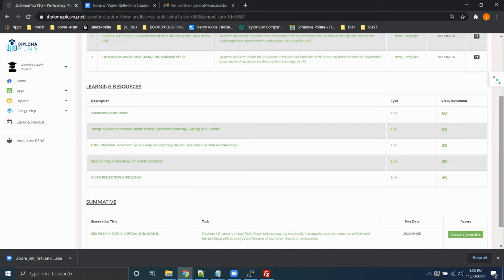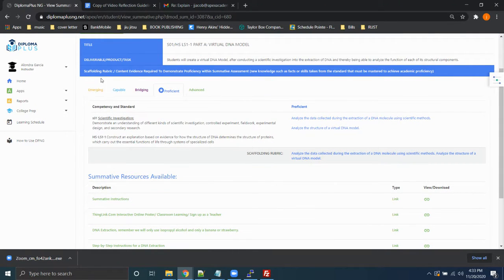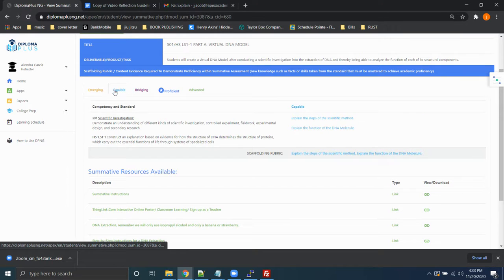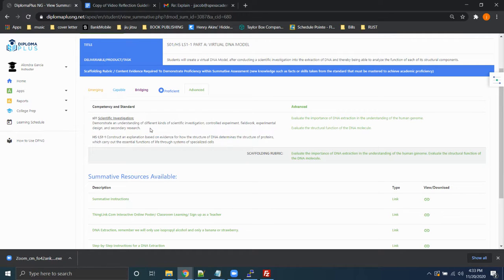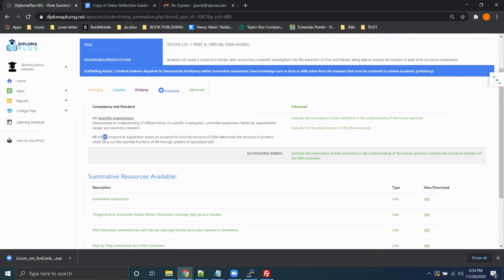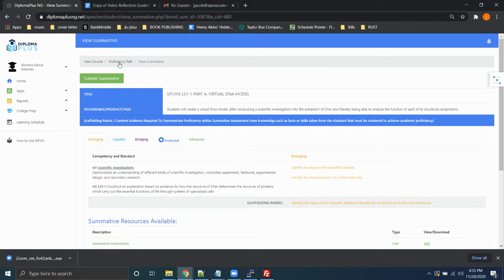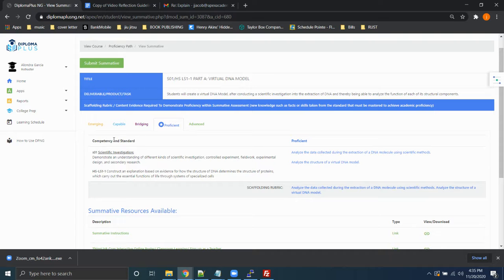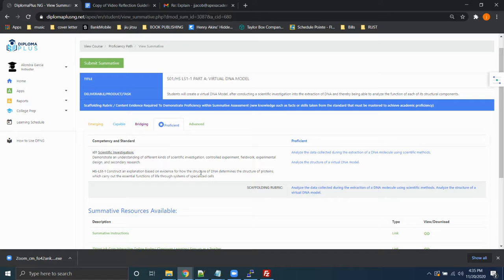DPNG: Finding the Competency and Standard